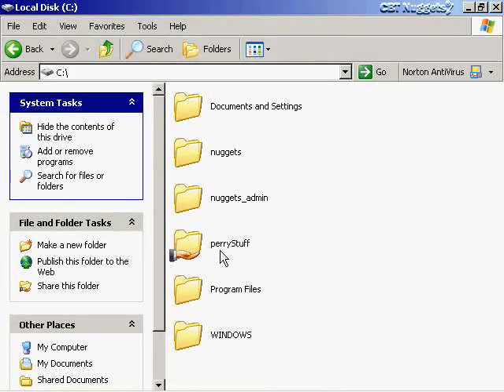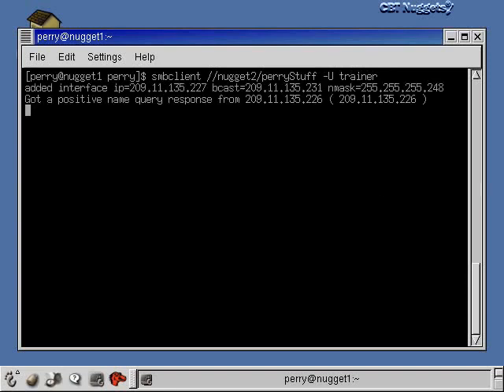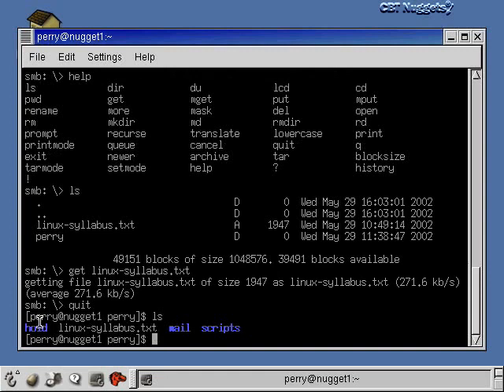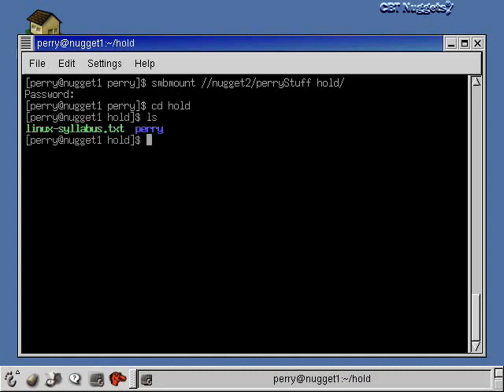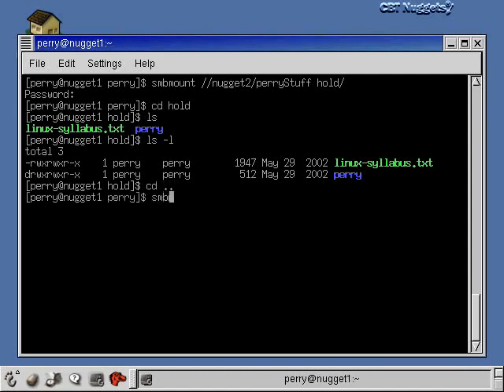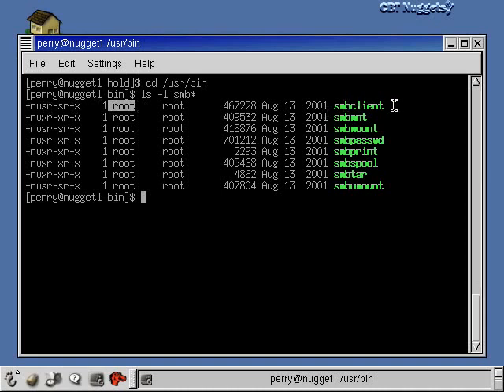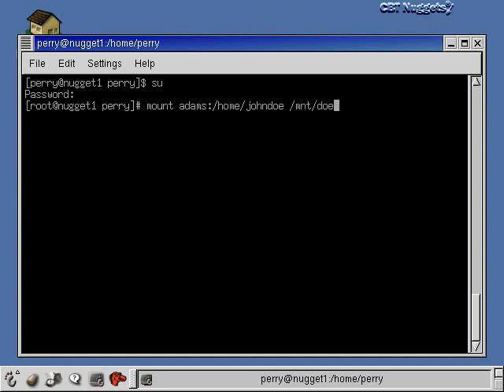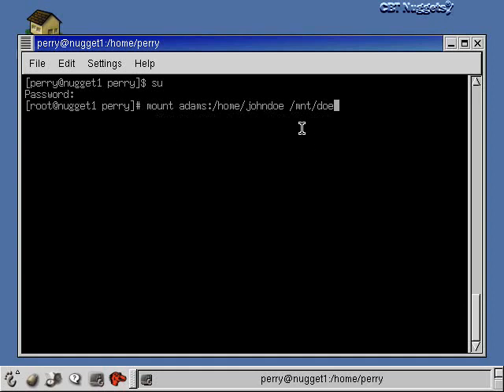Red Hat Linux For Beginner Part 41